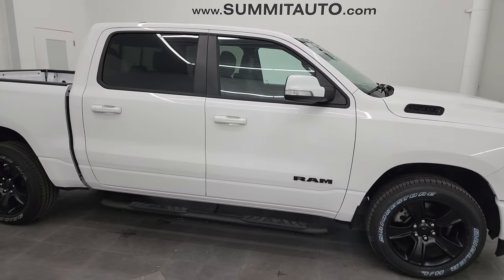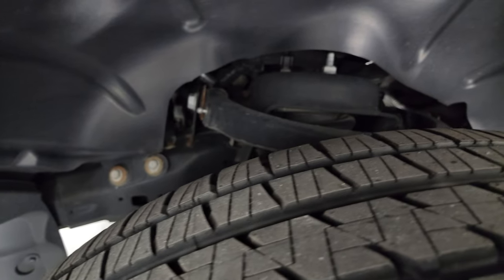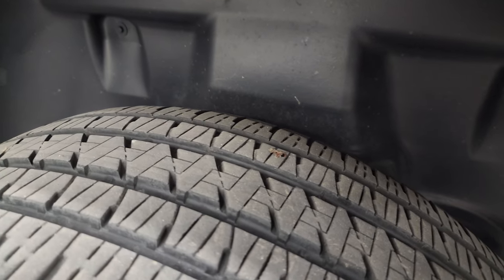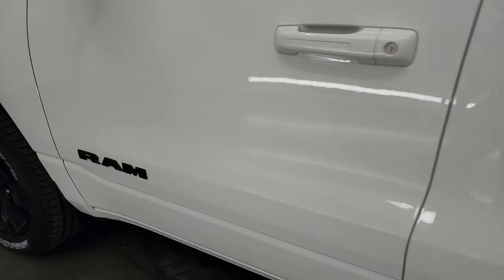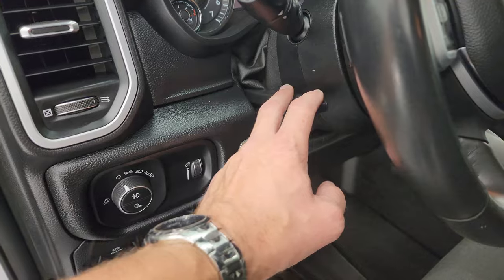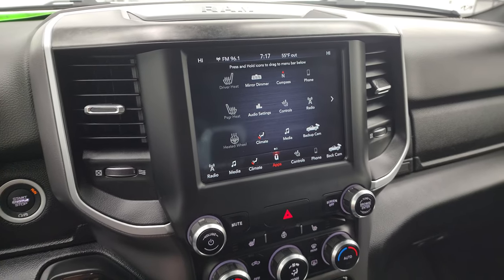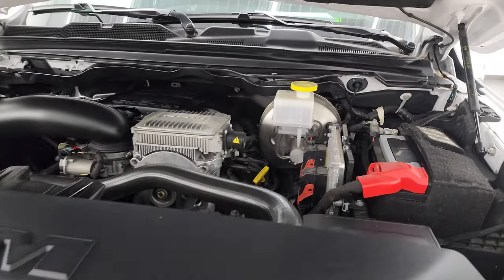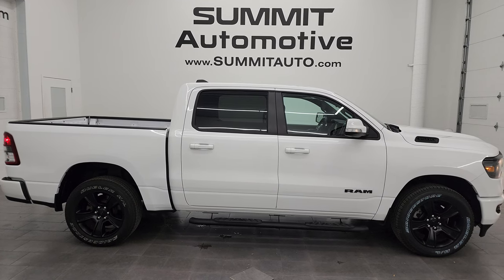2020 RAM 1500 BIG HORN LEVEL 2 NIGHT BRIGHT WHITE WISCONSIN TRUCK 4K WALKAROUND 23T133A SOLD!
This 2020 RAM 1500 BIG HORN LEVEL 2 NIGHT EDITION IN BRIGHT WHITE FOR SALE IN FOND DU LAC OSHKOSH WISCONSIN 54935 is the vehicle we did walk around review of today.

Thank you for checking out this video of this 2020 RAM 1500 BIG HORN LEVEL 2 NIGHT EDITION IN BRIGHT WHITE FOR SALE IN FOND DU LAC OSHKOSH WISCONSIN 54935

STOCK:23T133A
PRICE: $38,999
MILES: 30,908
MAKE: RAM
MODEL: 1500
VIN: 1C6SRFFT6LN375392
LOCATION: FOND DU LAC OSHKOSH WISCONSIN, 54937 TRUCKS ON 41

1 OWNER! CLEAN TITLE HISTORY! CLEAN CARFAX! 5.7 Liter OHV V8 Hemi with Multiple Displacement System MDS Engine, eTorque Technology, 395 Horsepower, Full Four Door Crew Cab, Short Box 5 Foot 7 Inch 5' 7" Shortbox, Night Edition, Big Horn Package, Level 2, 8 Speed Automatic Transmission, 4x4 Push Button Four Wheel Drive 4WD, Reverse Backup Camera Rearview Camera, Dual Rear Exhaust, Start / Stop Technology Start/Stop, Power Driver's Seat, Dual Heated Seats, Non Smoker, Dark Charcoal Cloth Seats, Bucket Seats, Towing Package with Receiver Trailer Hitch and Trailer Wiring Tow Package, Heated Power Fold-in Power Mirrors with Built-in Directional Signals with Drivers Side Blind Spot Mirror, Electronic Stability Control Traction Control ESC, 3.21 Gears, 20 Inch Rims Premium Wheels, Painted Alloy Rims Premium Wheels, Four Wheel Disc Brakes, Aftermarket Painted Stepbars, Bedrail Covers, Fog Lights, Raise Assist Tailgate, Sonar with Front and Rear Bumper Sensors, Easy Fuel Capless Fuel Fill, Locking Tailgate, AM / FM Radio Tuner, Sirius/XM Satellite Radio Capabilities Sirius / XM, Uconnect (R) 8.4 AM/FM System 8.4 Inch Touchscreen with AM/FM, 7-Inch Multi-View Display, U Connect Hands Free Bluetooth Hands-Free Phone System Blue Tooth, Android Auto Compatible, Apple Car Play Compatible, Auxiliary MP3 Jack Portable Audio Connection, USB C Jack, USB Jack Portable Audio Connection, Keyless Entry with Factory Remote Start, Push Button Start, Power Sliding Rear Window Rear Window Defroster, Adjustable Height Seatbelts, Driver and Passenger Front Air Bags, L.A.T.C.H. Child Safety System, Side Curtain Air Bags SRS Safety Restraint System, Heated Steering Wheel Multi-Function Steering Wheel Controls, Homelink System with Three Programmable Buttons for Garage Doors, Lighting Systems & Security Systems, Compass, Outside Temperature Display and Mileage Display, Dual Multi-Zone Climate Control , Power Adjustable Pedals, Weathertech Floormats, Woodgrain Dash And Door Trim, Air Conditioning AC, Cruise Control, Power Locks, Power Windows, Automatic Headlights Autolamp, Tilt/Telescope Steering Wheel, 115V / 400W AC Power Plug In, 5 Year / 60,000 Mile Remaining Powertrain Factory Warranty, Whichever comes first, Bright White Clearcoat, ONE OWNER! CLEAN AUTOCHECK! Very very clean inside and out! This is one of the sharpest 2020 Ram 1500 crewcab shortbox 1/2 ton trucks on our lot! Make your move before this super clean 4wd is gone!